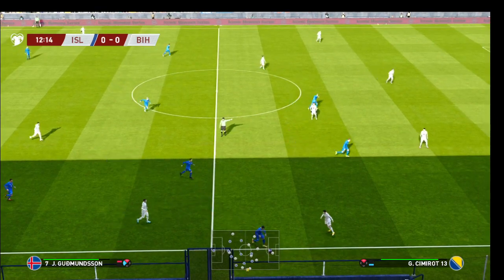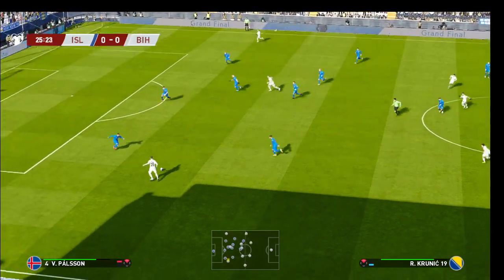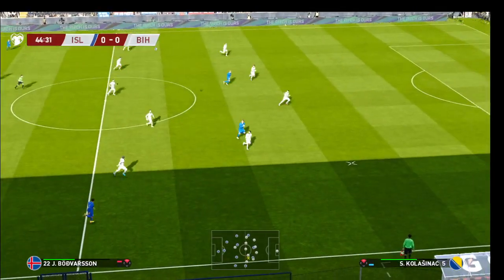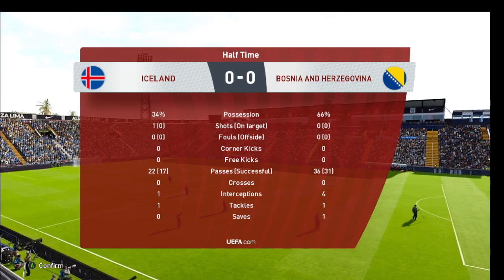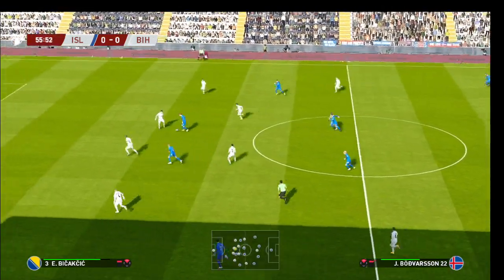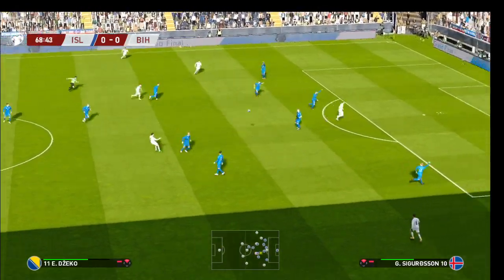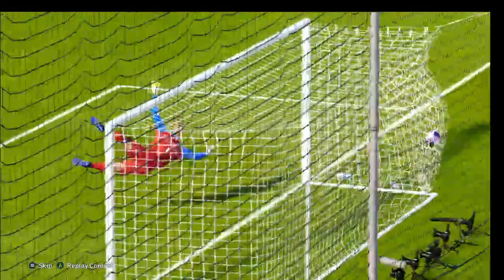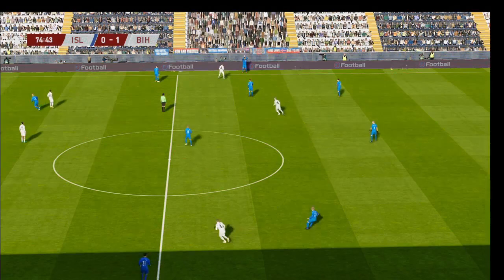⚽ Iceland vs Bosnia And Herzegovin |UEFA European Championship Qualifying (11/09/2023) | PES 2021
*detail of playing 11 and   team patch is not available so we are very sorry for mis information

A simulation of the upcoming match in the 2023 UEFA European Championship Qualifying,   Iceland     vs  Bosnia And Herzegovina   .

  Iceland     vs  Bosnia And Herzegovina    - 2023 UEFA European Championship Qualifying (11/09/2023) - All Goals & Extene Highlights
  Iceland     vs  Bosnia And Herzegovina    - 2023 UEFA European Championship Qualifying (11/09/2023) - Full Match
  Iceland     National Football Team vs  Bosnia And Herzegovina    National Football Team - 2023 UEFA European Championship Qualifying (11/09/2023) - All Goals & Extene Highlights
  Iceland     National Football Team vs  Bosnia And Herzegovina    National Football Team - 2023 UEFA European Championship Qualifying (11/09/2023) - Full Match
  Iceland     FC vs  Bosnia And Herzegovina    FC - 2023 UEFA European Championship Qualifying (11/09/2023) - All Goals & Extene Highlights
  Iceland     FC vs  Bosnia And Herzegovina    FC - 2023 UEFA European Championship Qualifying (11/09/2023) - Full Match

Iceland Bosnia And Herzegovina IcelandvsBosnia And Herzegovina
Fifa21 Iceland NationalFootballTeam Bosnia And Herzegovina NationalFootballTeam Iceland FC Bosnia And Herzegovina FC Iceland NationalFootballTeamvs Bosnia And Herzegovina NationalFootballTeam IcelandFCvs Bosnia And Herzegovina FC
Euro CupEuropeanQualifiers

  Iceland
 Bosnia And Herzegovina
  Iceland      Bosnia And Herzegovina